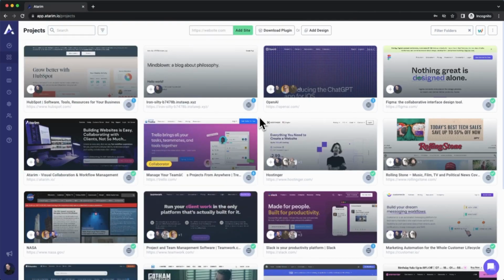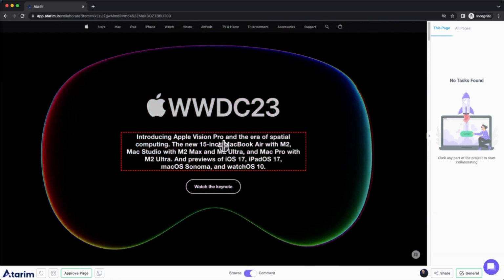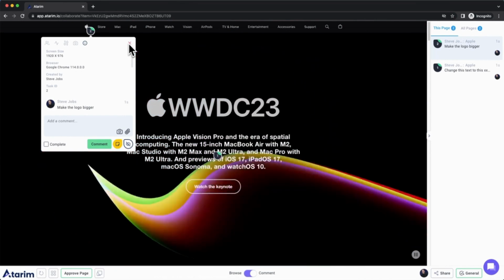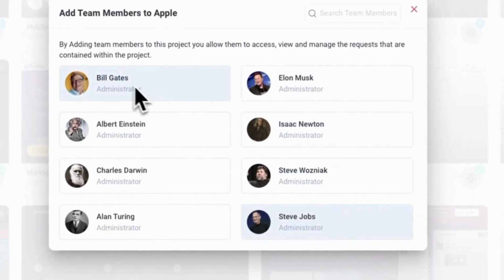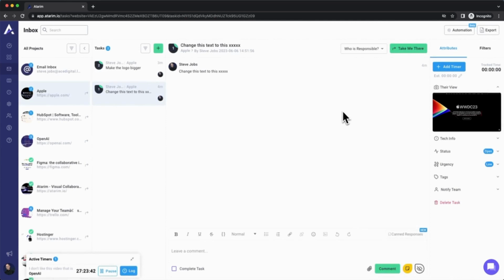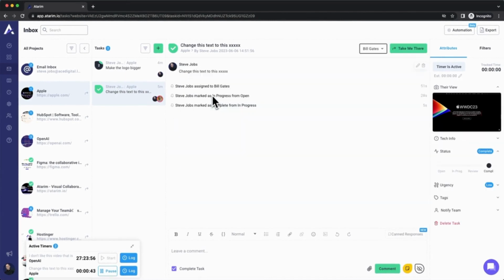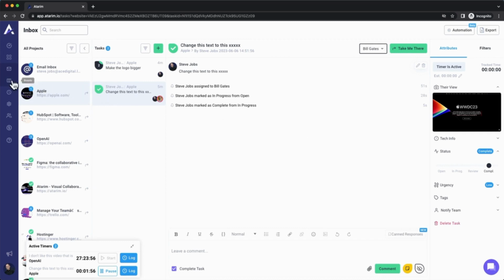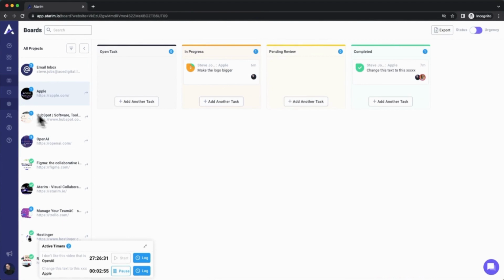Welcome to Atarim – Getting Started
Not an Atarim user yet?